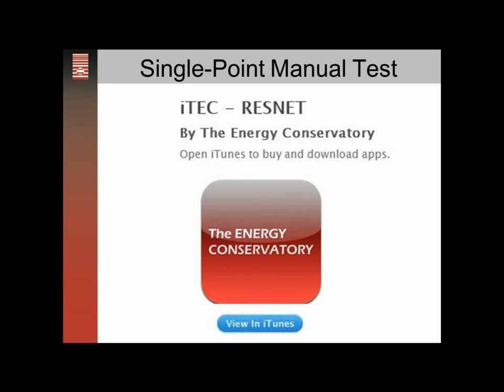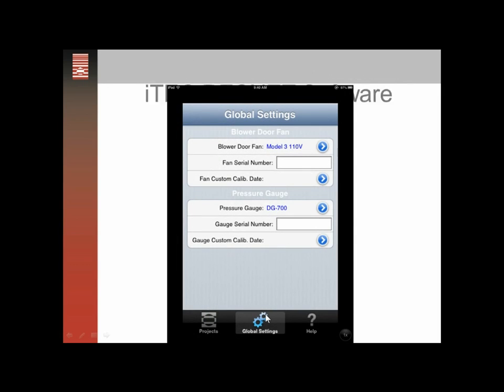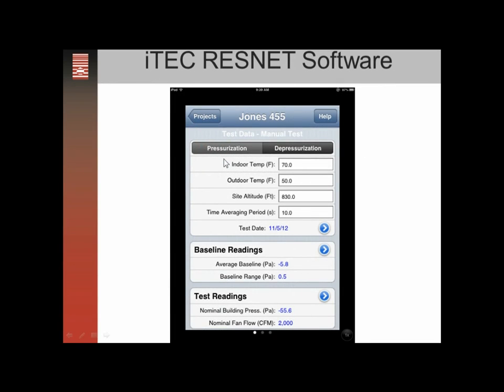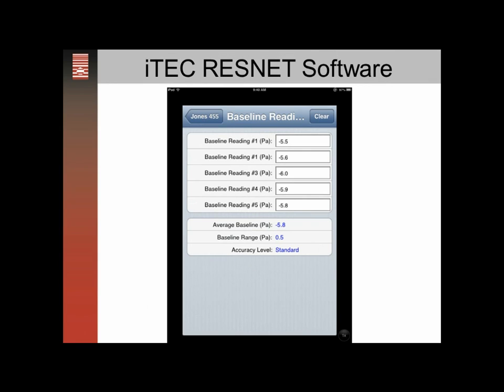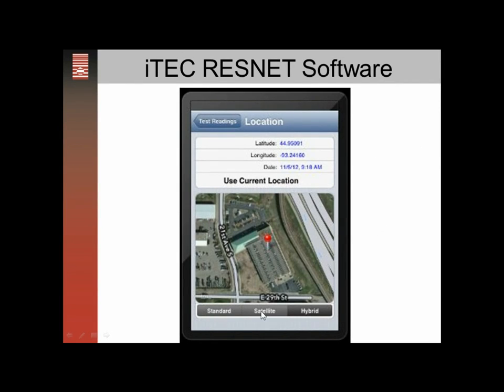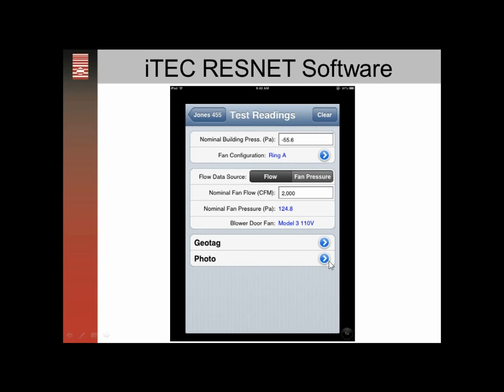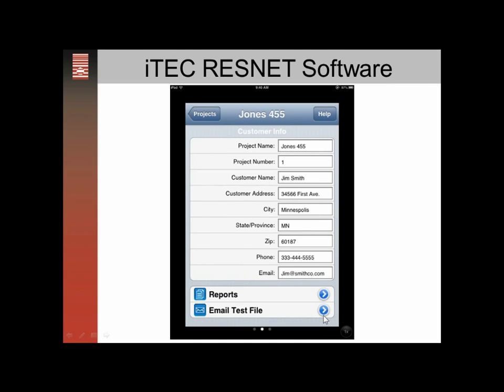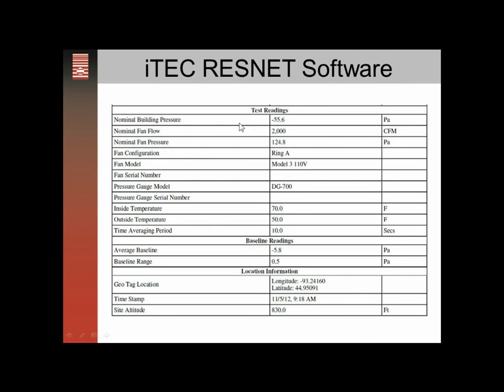RESNET Webinar - Part 4 - iTEC RESNET app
This webinar describes the three Blower Door Test options that are now required in chapter 8 of the RESNET standard.  We show our new Quick Guide: Collecting Data for a Manual RESNET One-Point Airtightness Test.  We demonstrate doing the required calculations without software as well as demonstrating the iTEC RESNET and TECTITE 4.0 software options for manual data entry or automated testing.  You will also view the reports that the software can generate.